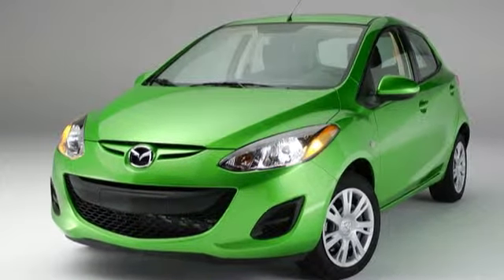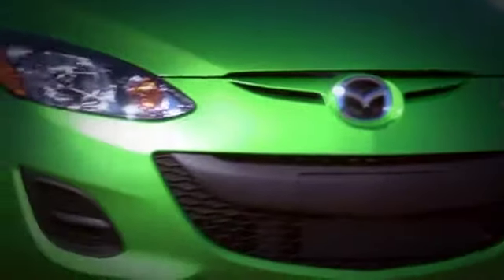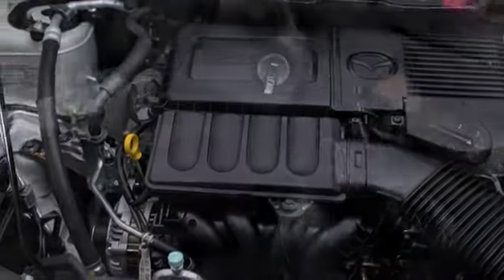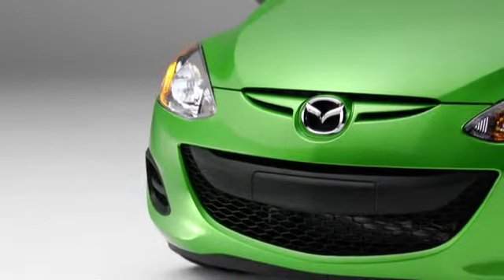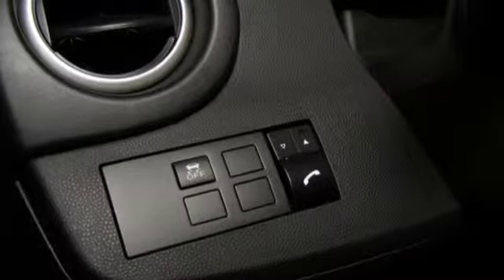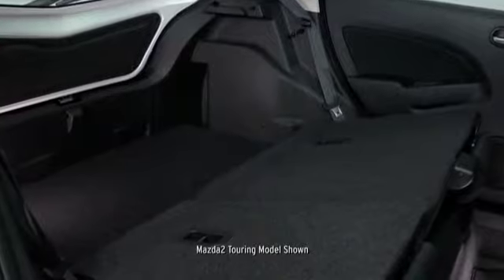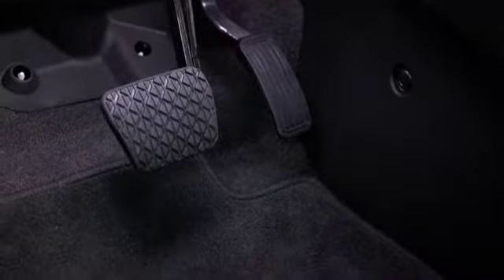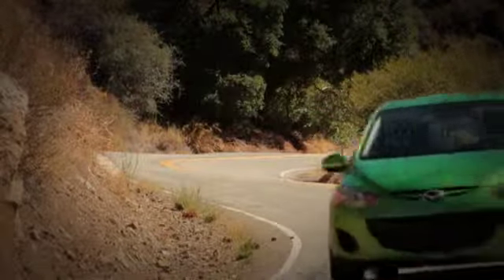mz2 walkaround sport